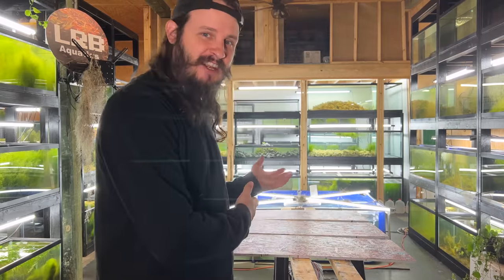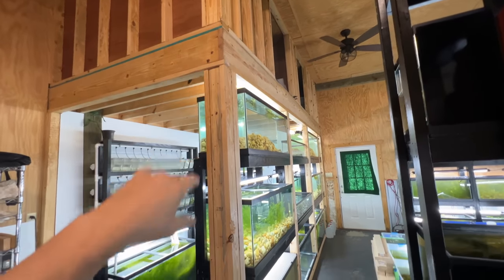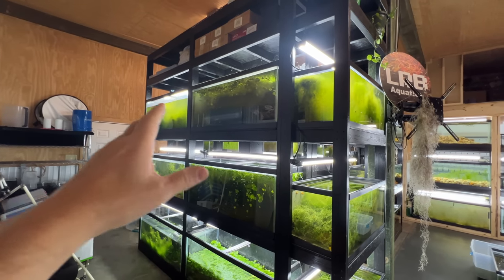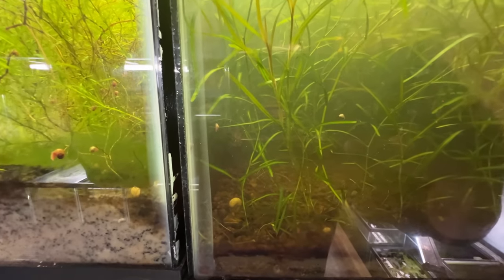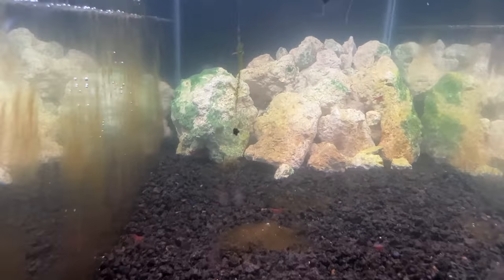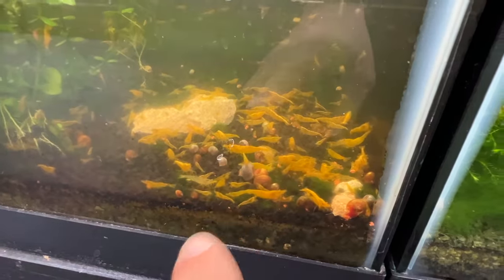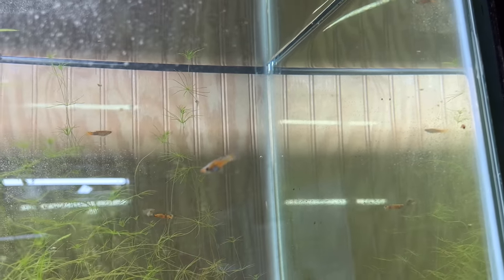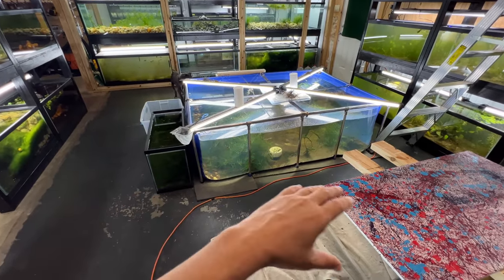Bet You've Never Seen a Fish Room Like This!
Finally the video many of you have been asking for, here it is! A fish room tour like you all have never seen before. In this fish room I go through all the ins and outs. What I've learned and the reminders Im recycling to myself as I teach and show you that it doesnt take much to keep aquariums and how you can easily breed aquarium plants. If you love nature and/or science these are great tanks to teach with and reconnect nature to what it has been doing for ions passed our normal daily perspectives of what we think they need. A dirty aquarium with detritus or filter is and always will be better then a new clean one for fish. Plants also prefer the no flow but do need more water change for reoxygenation and fast growth. If you dont like your plants to grow fast and want more homeostasis then less water changes will help. I could ramble on forever about aquariums and why I have a live QnA every Friday Night at 9:30pm EST Any way Hope you all enjoy! If you love clean Homebred top quality aquatics and rarities check out the site below. :D

LRB